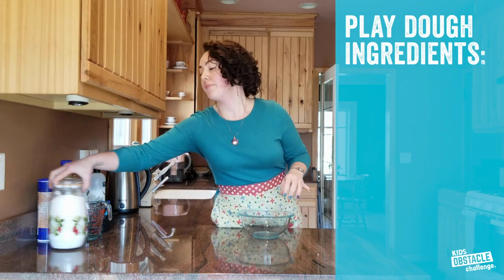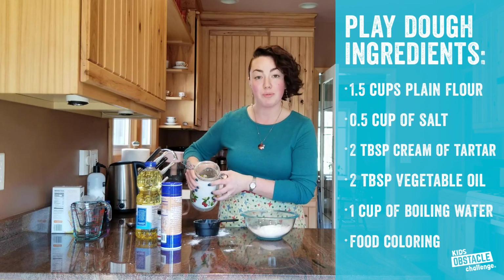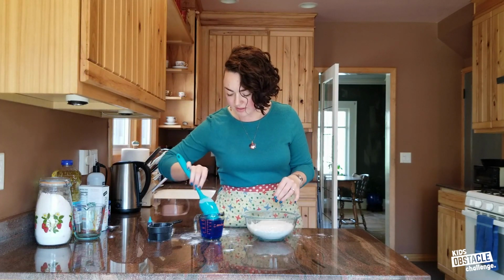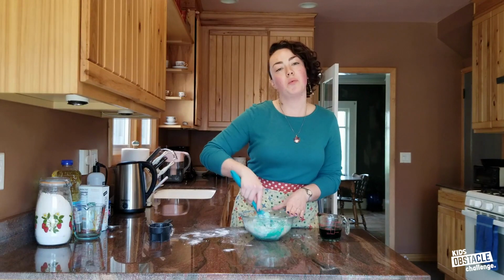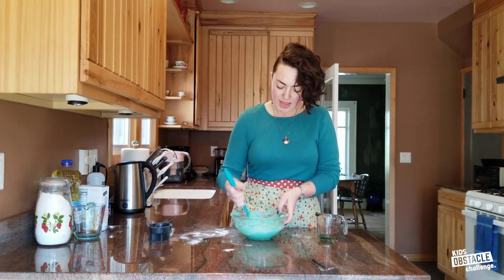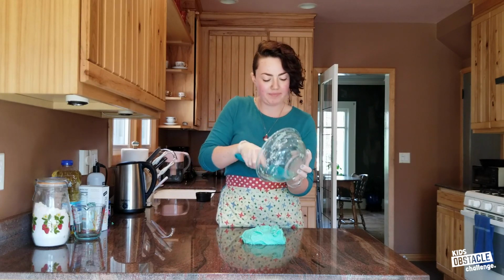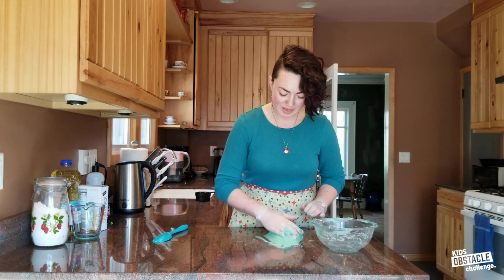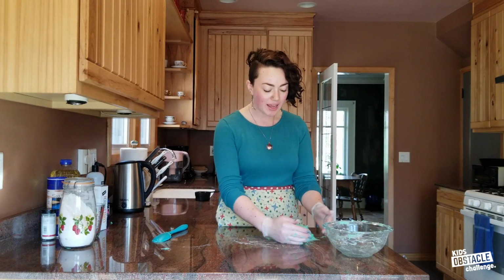Brave New Adventures - Family Projects: How to make play dough!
In this video, Meg teaches you how to make play dough! This is an awesome project for you to do with your kiddos, then they can keep playing with it for weeks!